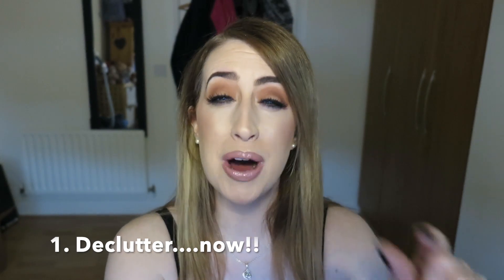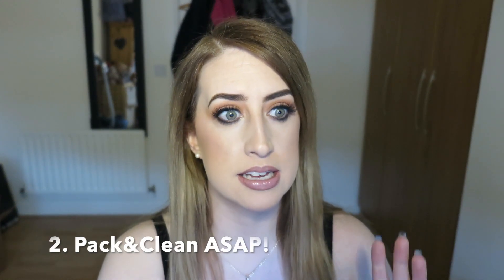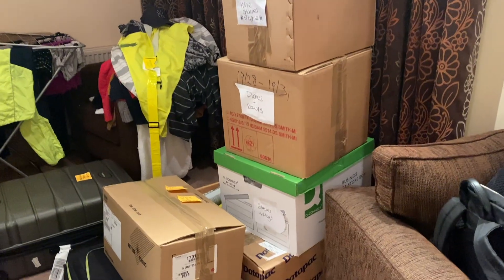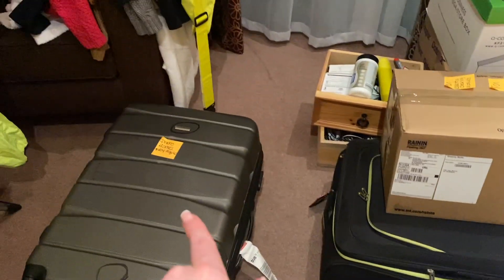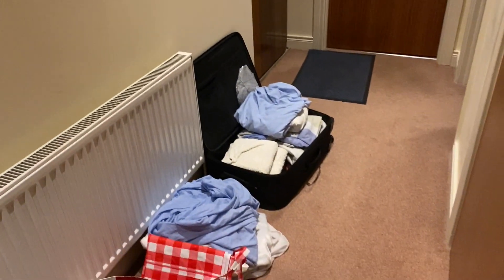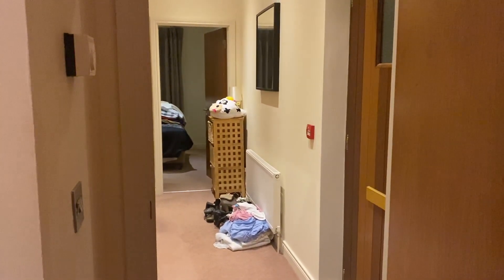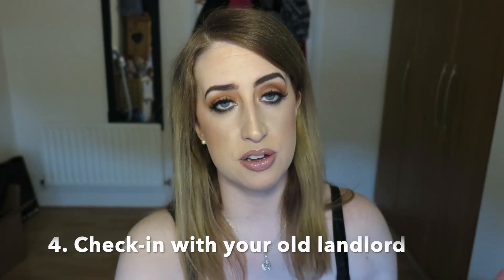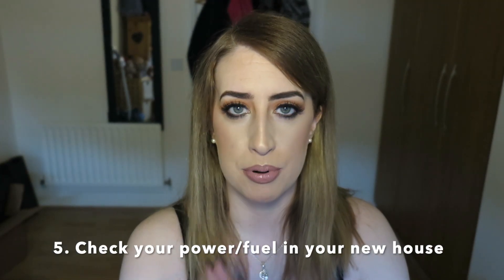MOVING HOUSE! 6 Tips for an easier move! 🏠